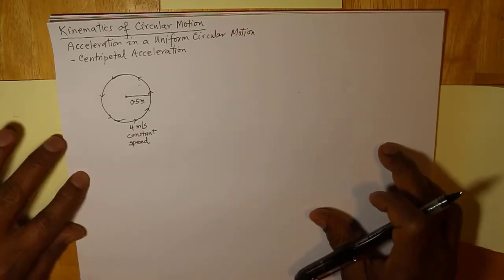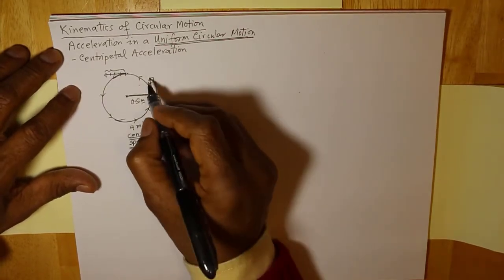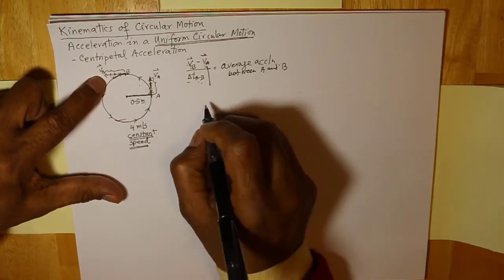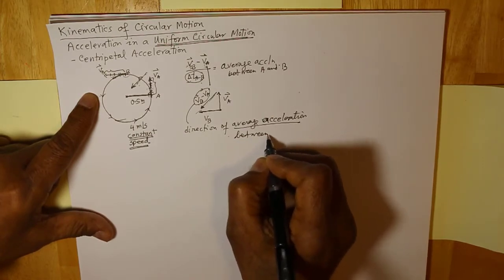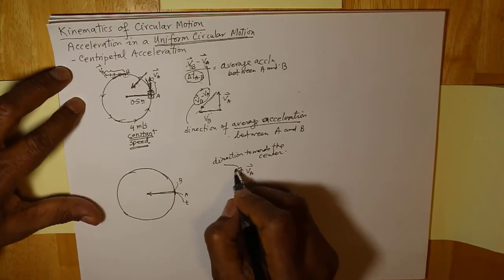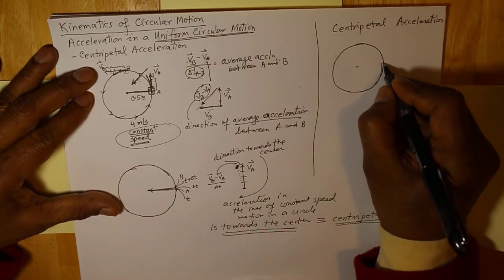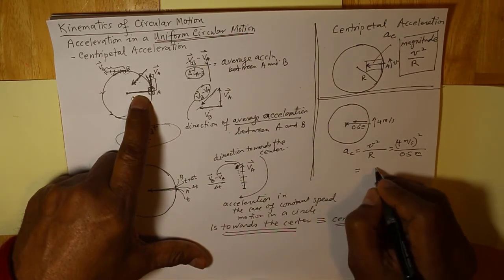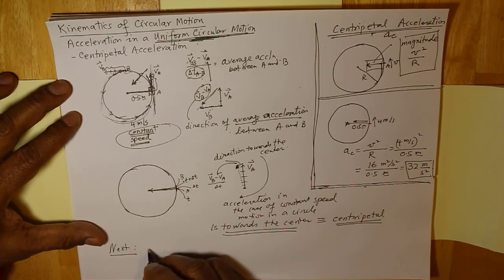Centripetal Acceleration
Acceleration for Uniform Circular Motion.